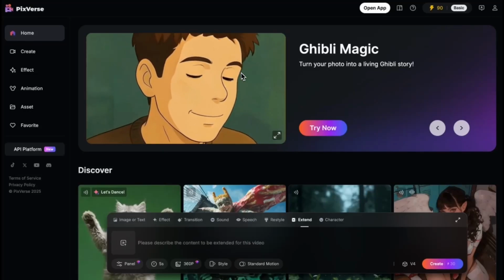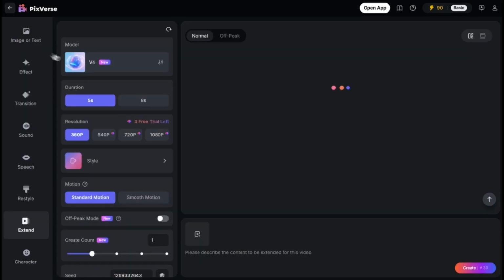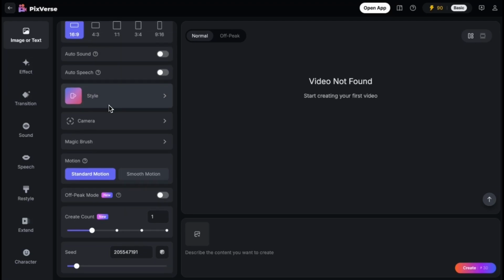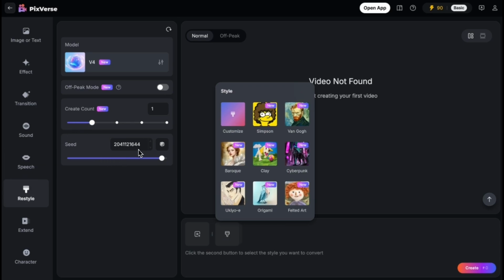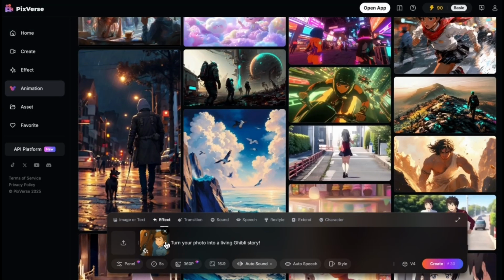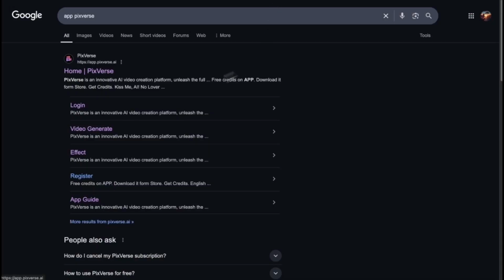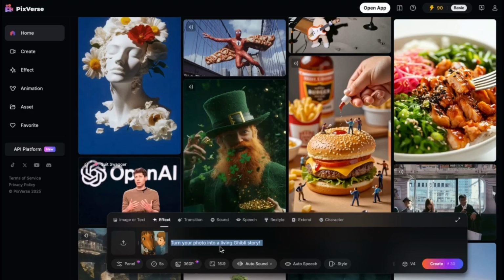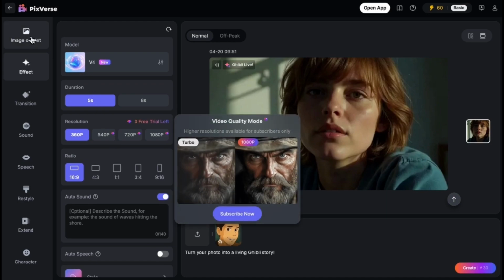Explore AI Video Generator | PixVerse AI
TIMESTAMP:
0:00 - Overview
0:10 - Home View
1:40 - Create View
4:02 - Effect View
4:10 - Animation View
5:22 - General Exploration
5:46 - Unique Insights
7:08 - Quick Video Generation Test